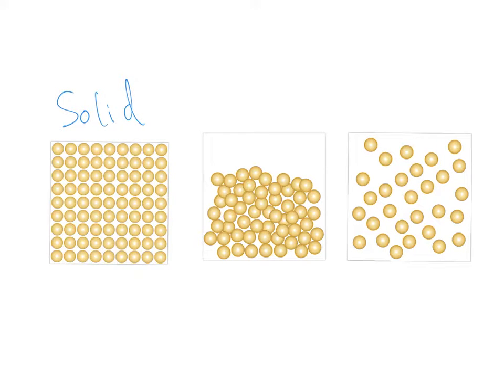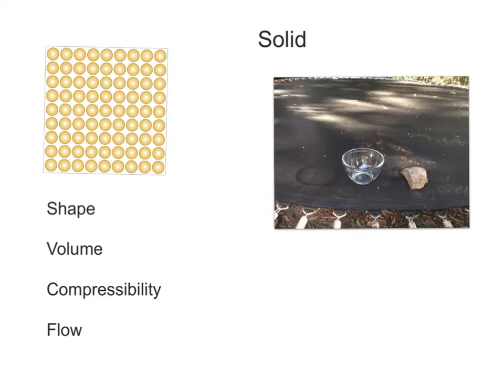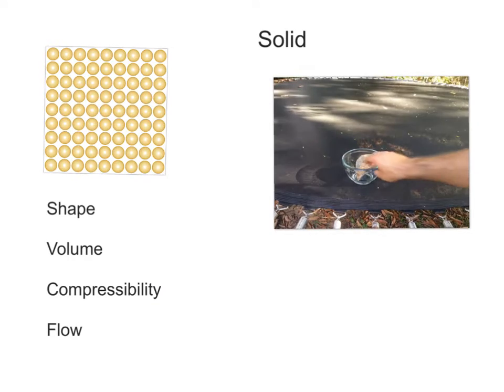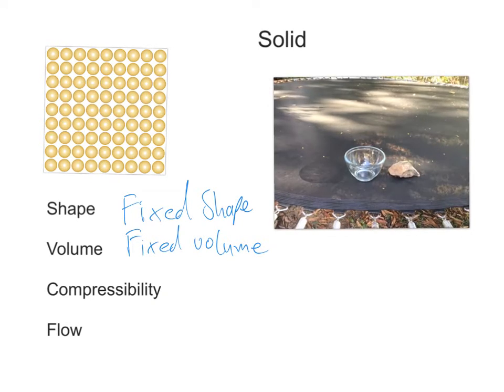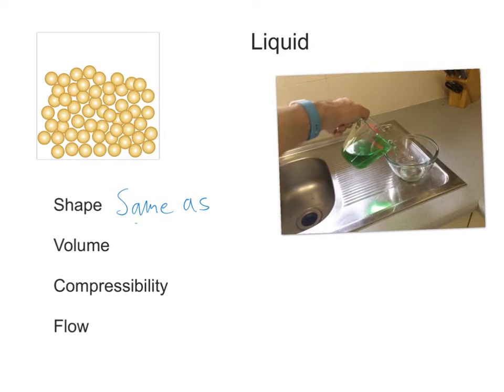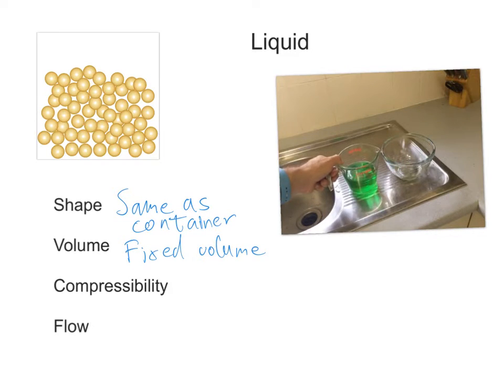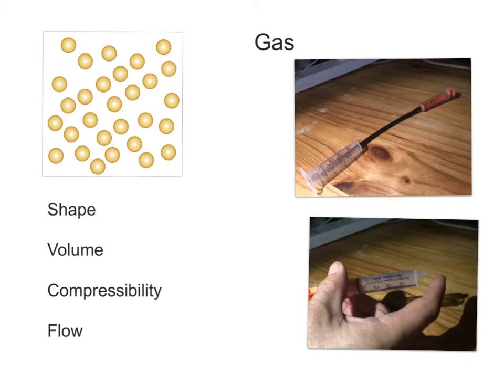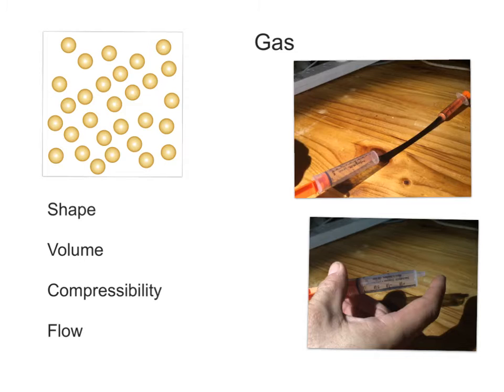States of Matter